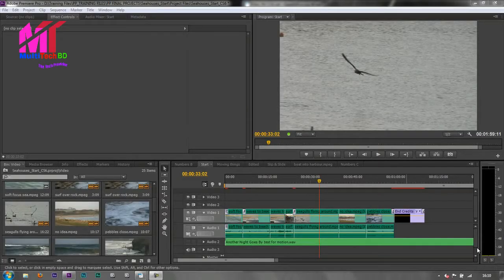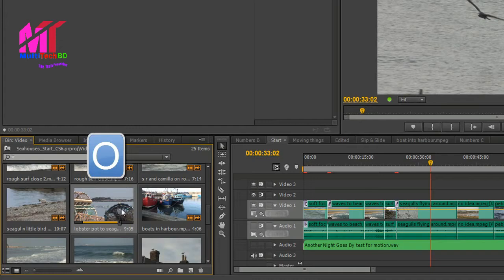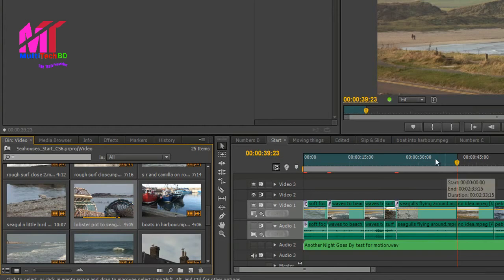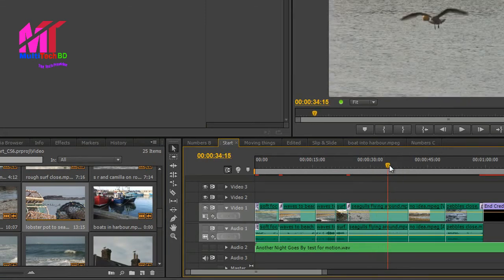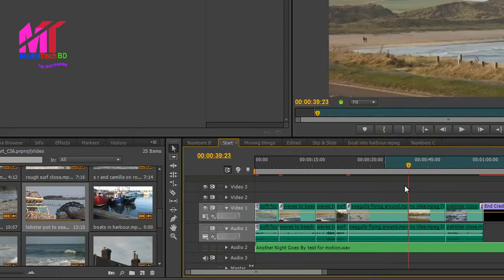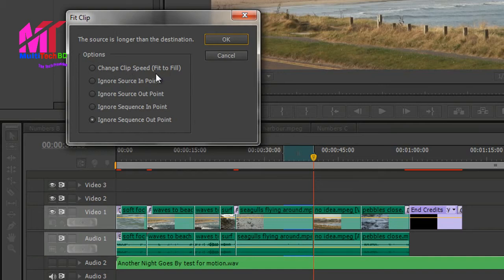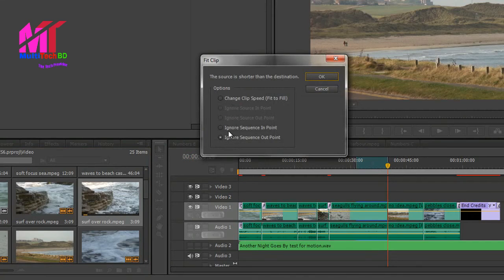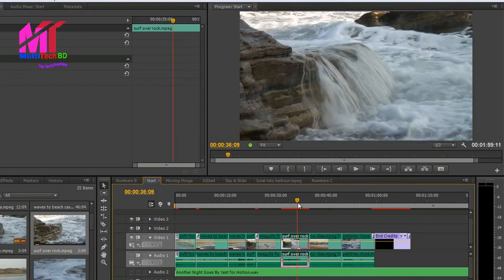Adobe Premiere Pro CS6|Part26|Three & Four Point Editing|এডোব প্রিমিয়ার প্রো সিএস৬|৩ ও ৪ পয়েন্ট এডিট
Adobe Premiere Pro CS6 | Part-26 | Three & Four Point Editing | এডোব প্রিমিয়ার প্রো সিএস৬ | ৩ ও ৪ পয়েন্ট এডিটিং

Next Episode: No more episode. This is the last one.

Previous Episode: Adobe Premiere Pro CS6 | Part-25 | Exporting Single Frames & Lift & Extract | এডোব প্রিমিয়ার প্রো সিএস৬ | এক্সপোর্টিং সিঙ্গেল ফ্রেমস এন্ড লিফট এন্ড এক্সট্রাক্